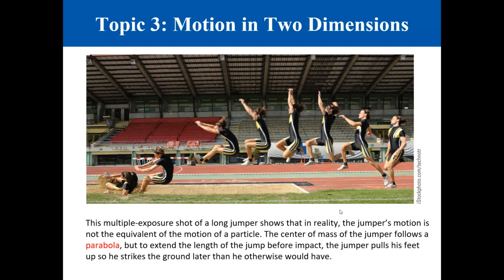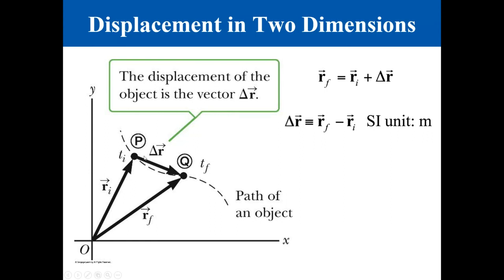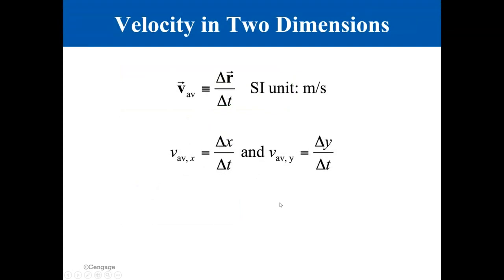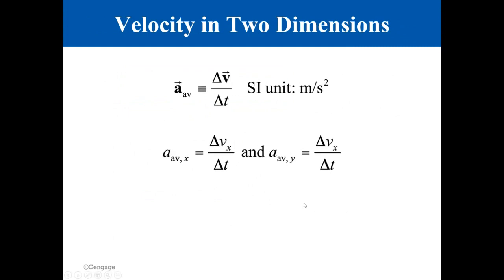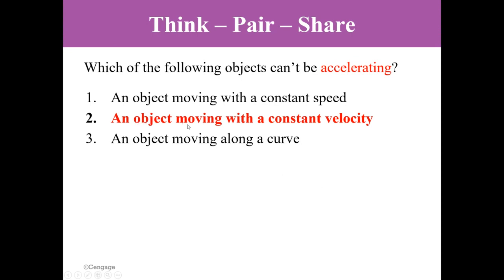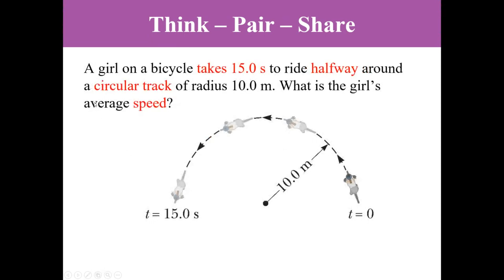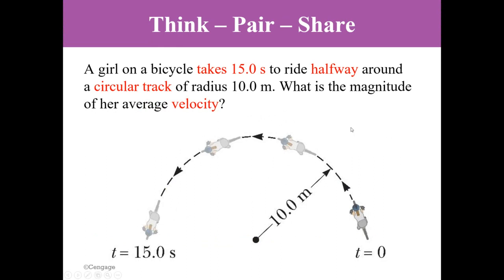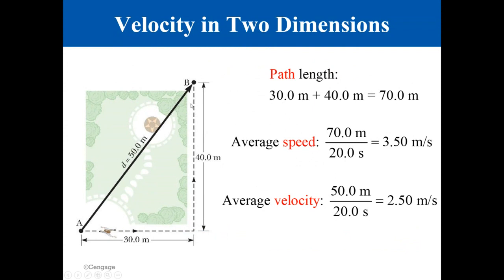3.1 Displacement, & Velocity in Two Dimensions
Chap 3: Motion in Two Dimensions
3.1 Displacement, Velocity, and Acceleration in Two Dimensions